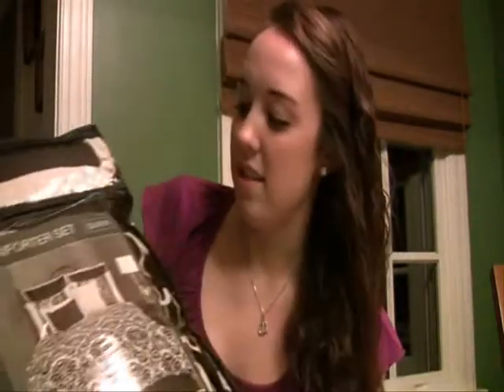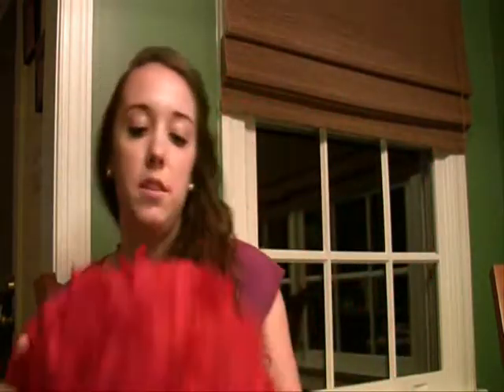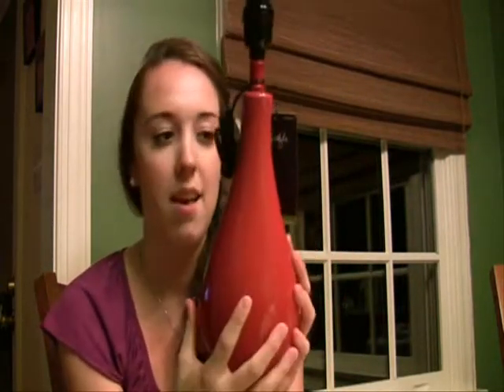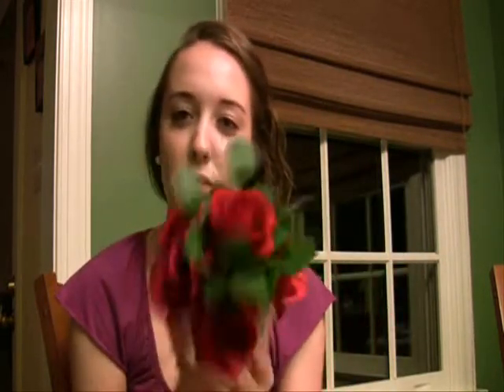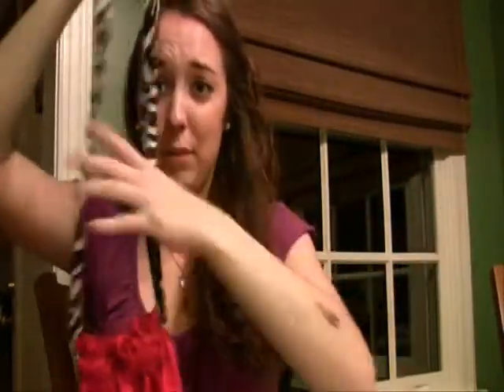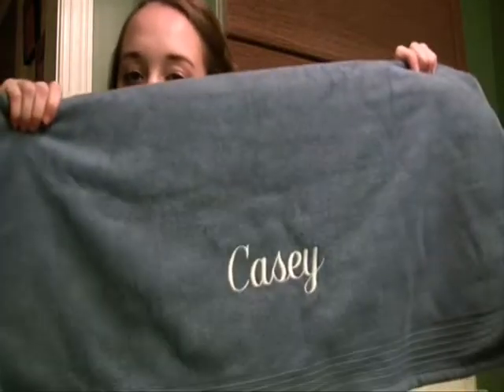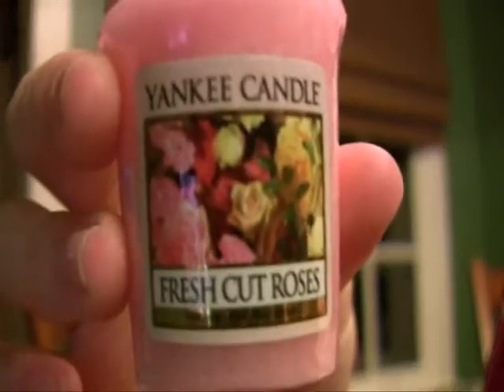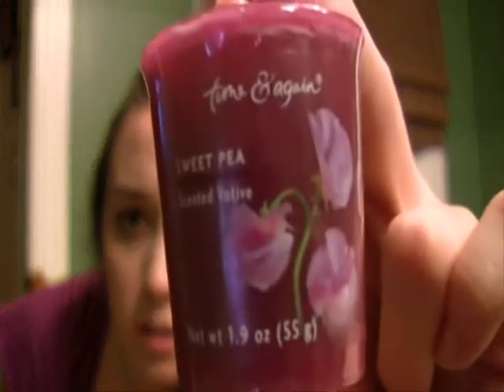Apartment Haul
Just showing you guys some of the things I got for my apartment when I go off to college. Let me know if you like these! Enjoy!

Song of the Video: Next to You - By: Chris Brown featuring Justin Bieber

All of these items were purchased by me. Some were purchased with my own money some with gift cards/money I got for graduation presents.